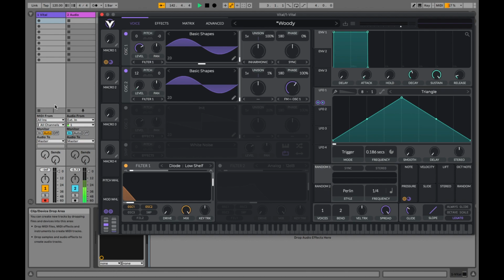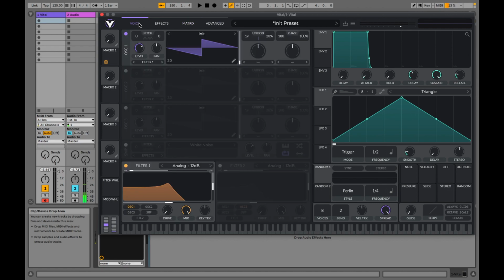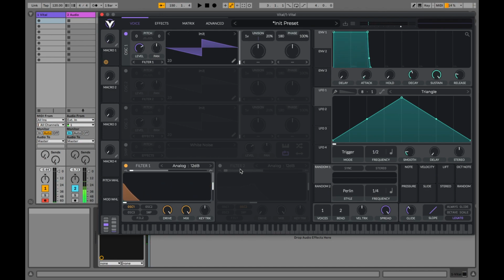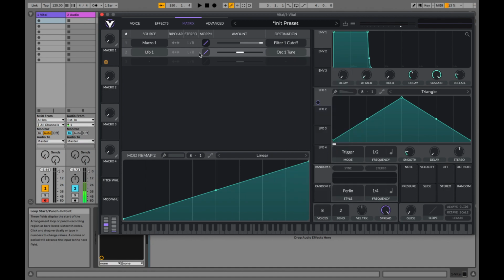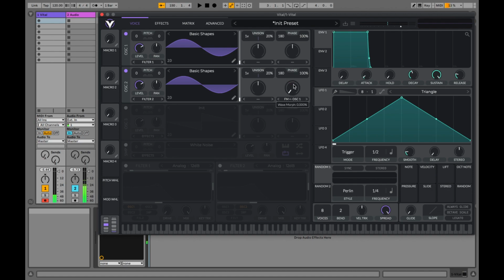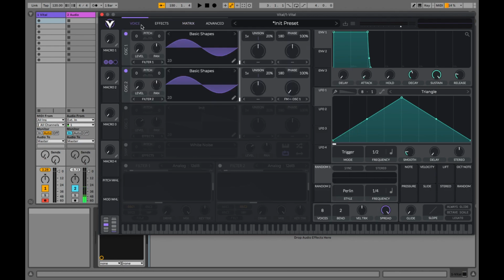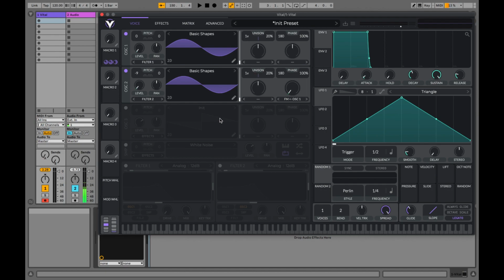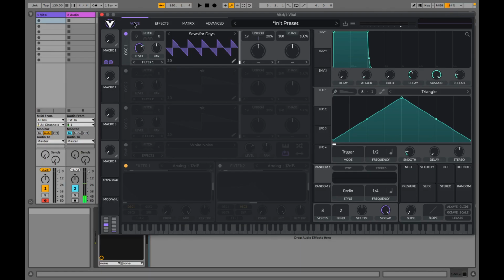Basic Wind Controller Sound Design Tutorial for VITAL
Want some Vital sound design inspiration? Download my preset pack for Vital, ELECTROWINDS VOL 1

0:00 intro
0:50 basic subtractive patch
3:41 adding glide
4:52 filters explained kind of
6:18 basic waveforms
8:50 adding modwheel vibrato
11:19 basic fm patch
18:11 basic wavetable patch
21:24 outro